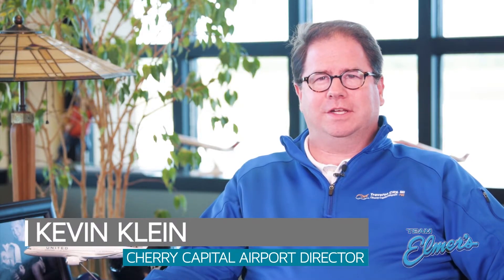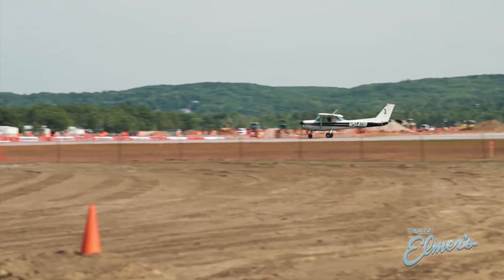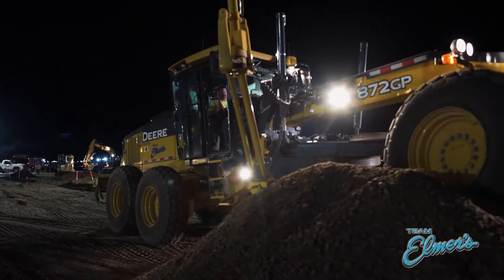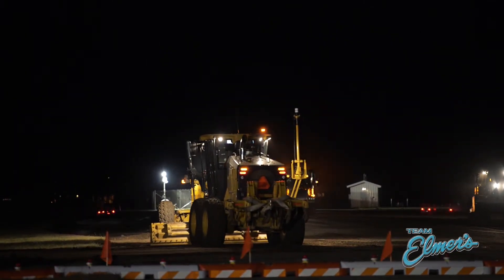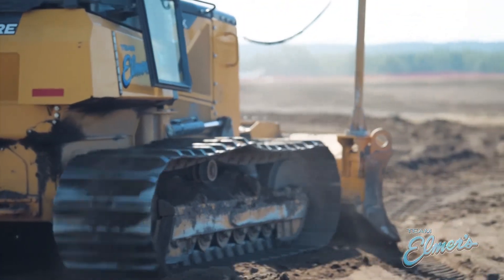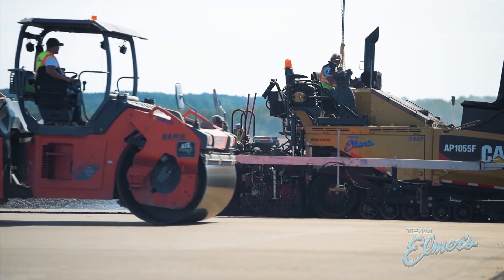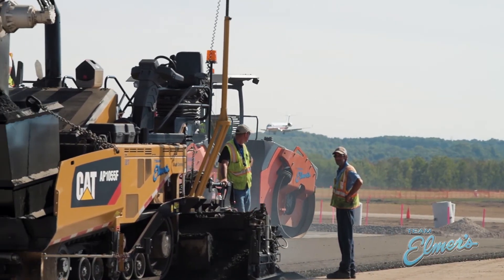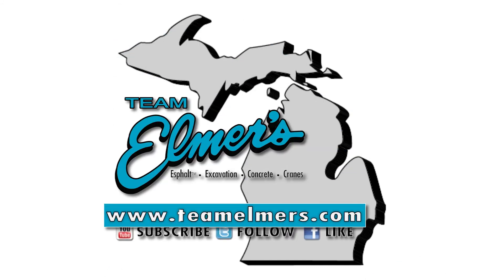Runway reconstruction in 6 minutes | Cherry Capital Airport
The east/west runway expansion, resurfacing, and lighting upgrades, installed in 2017, were part of a larger $14 million dollar improvement project at the TVC airport to lengthen the runway. During the summer, planes had to operate below  passenger capacity to reduce weight allowing lift in the less dense hot air for the runway distance provided at Cherry Capital Airport.  The first runway extension on the east end of the runway was completed in 2013. The 2017 upgrades reconstructed an 800 feet section, and lengthened the west runway end to a total of over 7,000 feet, allowing the planes to operate at capacity.  The 20-year-old runway surface also needed to be replaced.

How do you reconstruct, extend, and resurface an operational airport that is 18 car lanes wide and over a mile long? With careful planning.